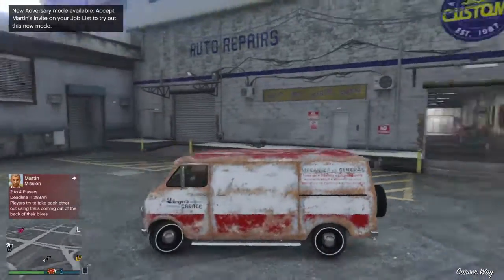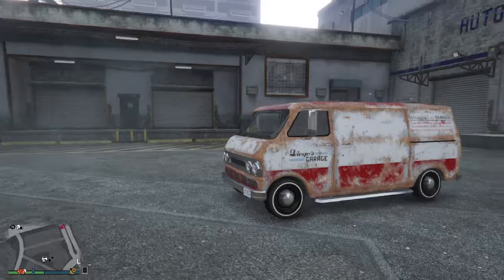Review of the youga classic gta5